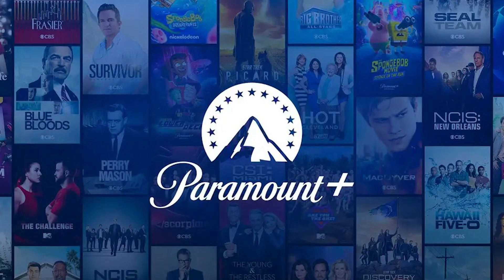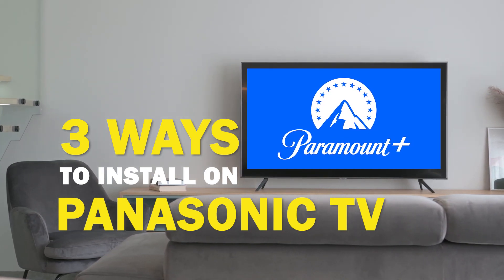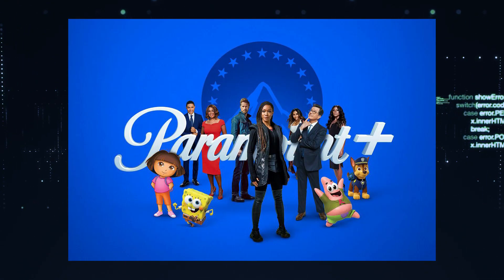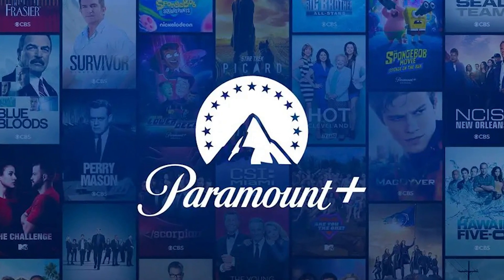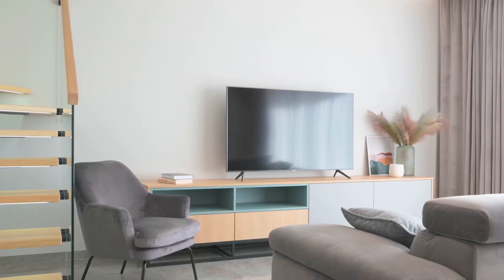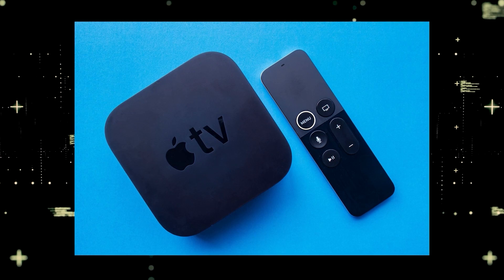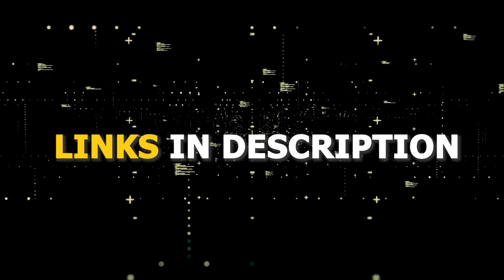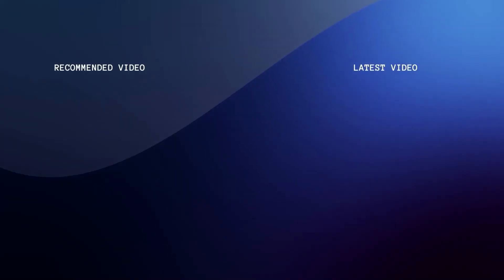How to Install Paramount+ on ANY Panasonic TV (3 Different Ways)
Here are three ways to install or get Paramount+ on any Panasonic TV.

Use one of these to get the Paramount+ App on your TV:
Get a new Fire TV Stick here: